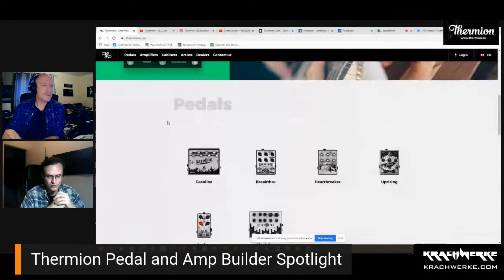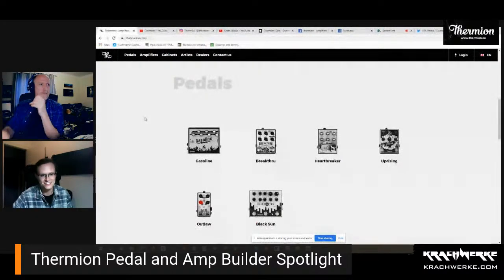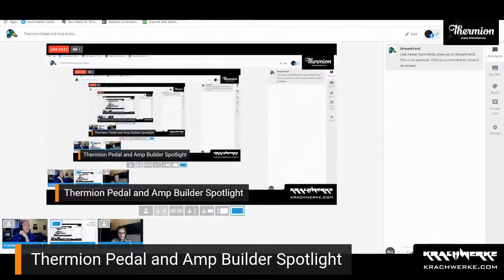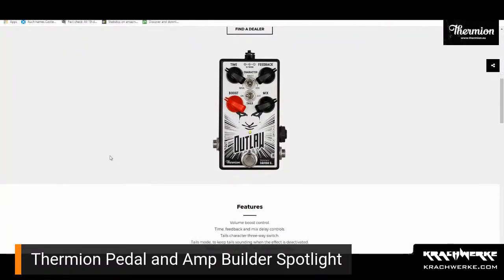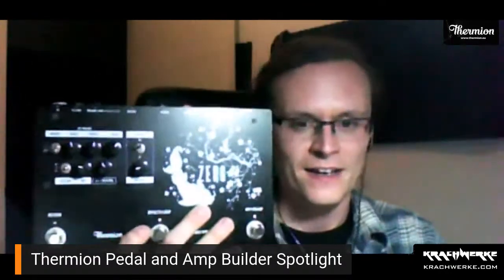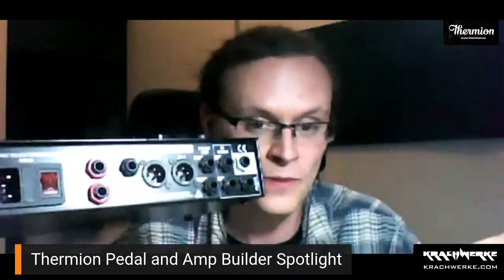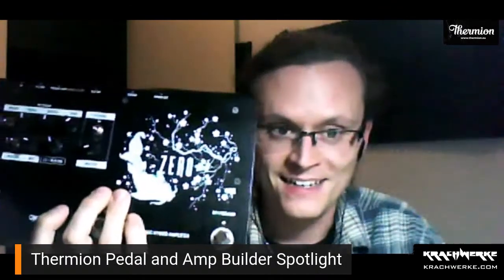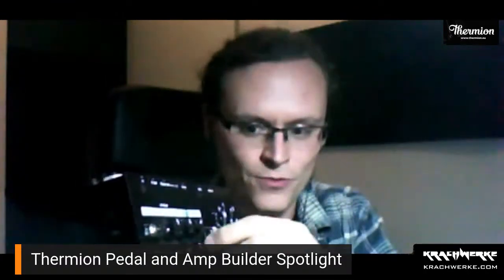Thermion Interview - Pedal, Amp, Guitar Builder Spotlight Series Episode 1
Our series of amp, guitar and pedal builder interview. Today is Thermion!

Many thanks to José Manuel Martínez García-Casarrubios for joining us on the live stream interview.

Please support us, the bands and the builders!

Press kit for Zero, with a Thermion bio and quality pics